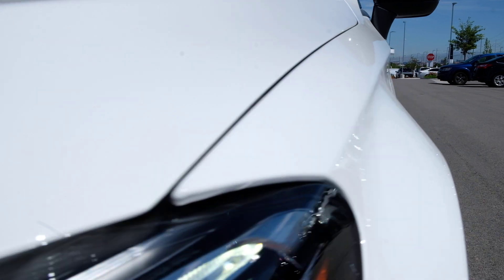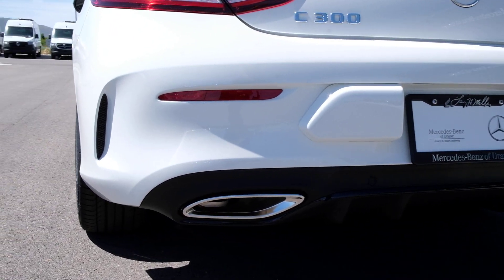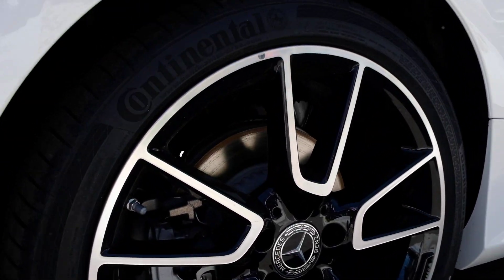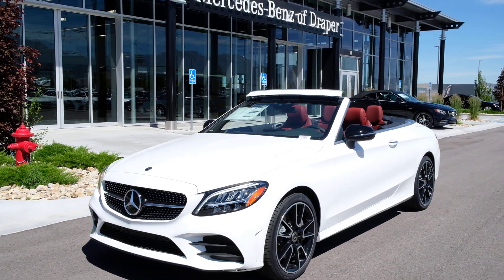2019 Mercedes-Benz C300 Convertible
2019 Mercedes-Benz C300 is here at our dealership!